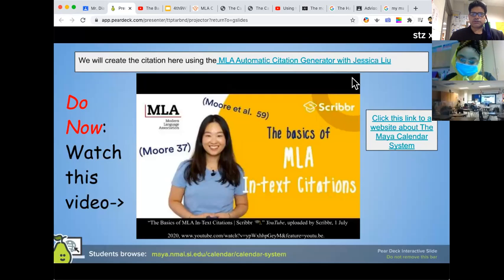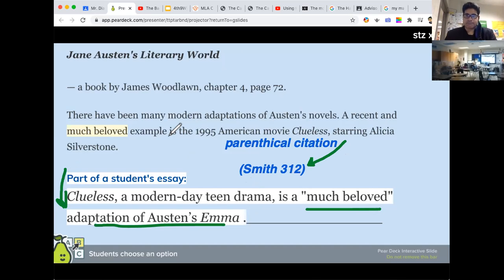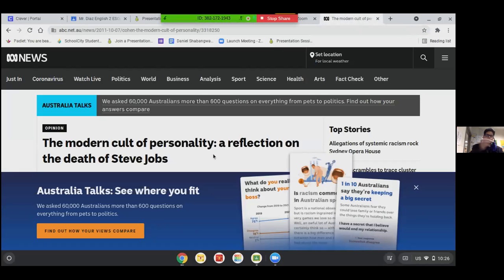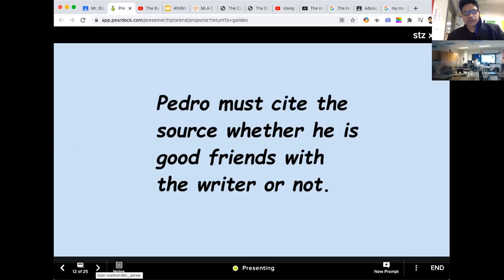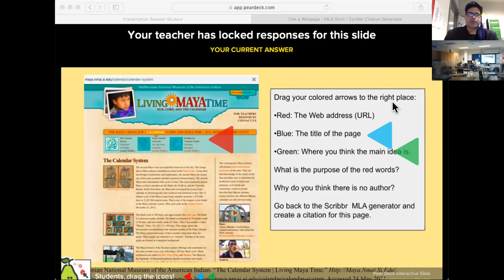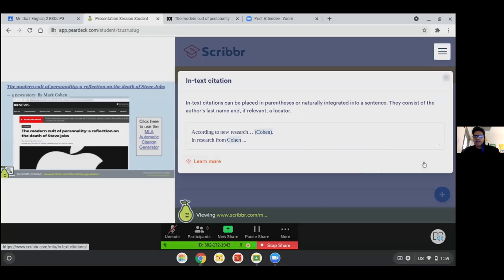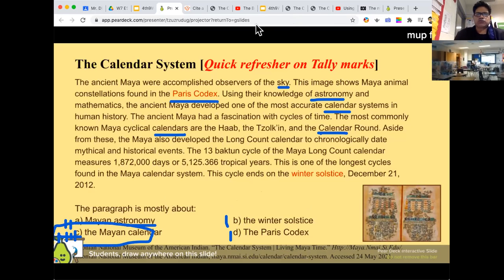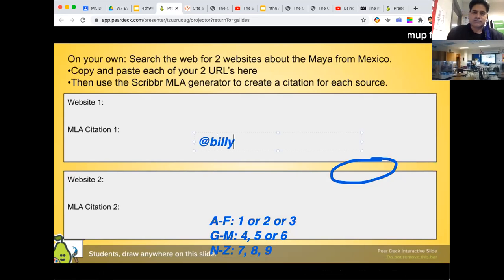MLA Citation Generator by Scribbr Used for ESL Writing Course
Rather than teaching students the intricacies of creating an MLA citation from scratch, this teacher suggests using the MLA auto generating tool by Scribbr. It's not flawless, but the trade-off in time and aggravation can be a boon to both ESL and core English learners.